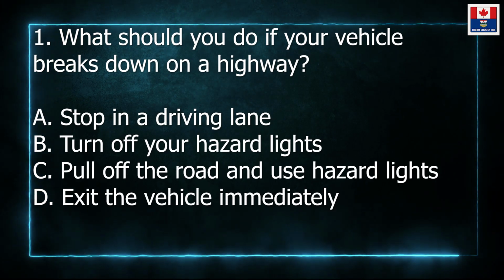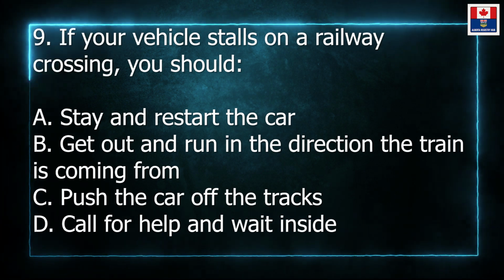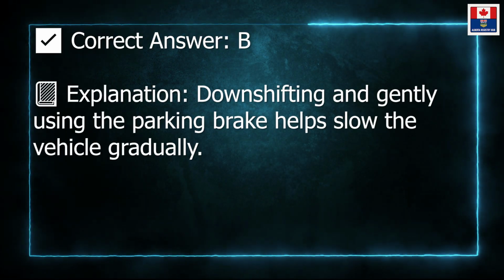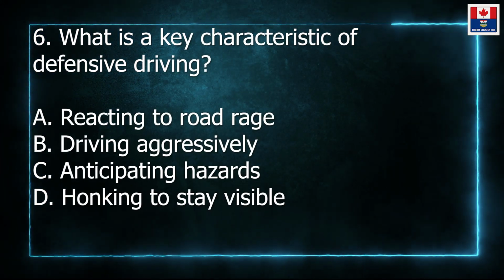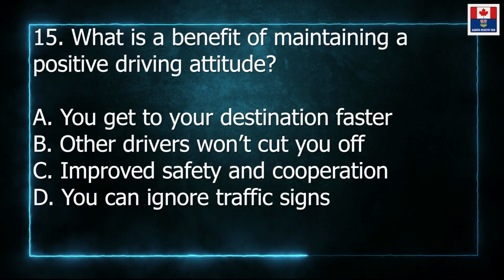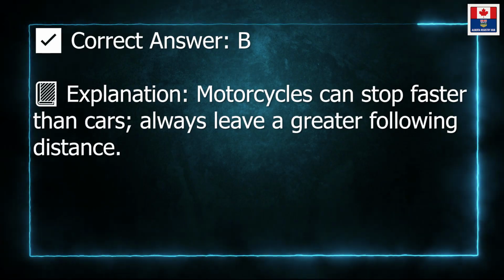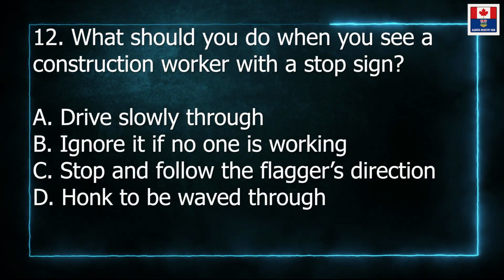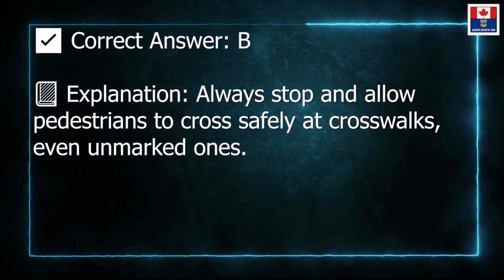Class 7 Knowledge Test Alberta 📝 3rd Set Sample Questions (2025 Practice Guide!)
Alberta Registry Hub is an independent educational channel.
Content is based on publicly available Alberta government information and personal research.
This channel does not represent the Government of Alberta, any registry office, or any employer.
Policies and procedures may change—always verify with official Alberta sources.

Studying for your Alberta Class 7 Knowledge Test? 📝
This video gives you a full Set 1 of realistic sample questions, perfect for learners, teens, newcomers, and anyone preparing to write the Alberta knowledge exam in 2025.

These practice questions help you understand the rules of the road, signs, safe driving habits, and how the real exam is structured.

What’s Inside:

✔️ Realistic Alberta-style test questions
✔️ Multiple-choice format
✔️ Road signs & traffic rules
✔️ Speed limits, right-of-way, lane rules
✔️ Scoring explanation
✔️ Tips to pass the real Class 7 test
✔️ Beginner-friendly explanations

Watch These Next:

🔹 Class 7 Knowledge Test — Set 2
🔹 Alberta Road Signs Explained
🔹 How to Pass the Alberta Class 5 Road Test
🔹 Top 10 Road Test Mistakes (Alberta)

Stay Informed with Alberta Registry Hub

Clear Alberta guides on:
• knowledge tests
• road tests
• road signs
• driving laws
• licensing
• registration
• newcomer driving

Helping Albertans succeed. 💙